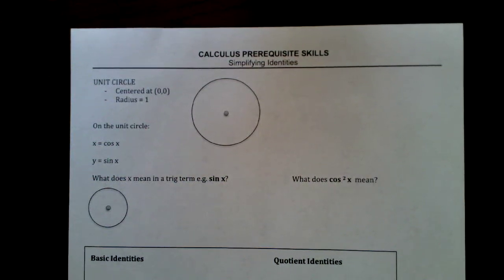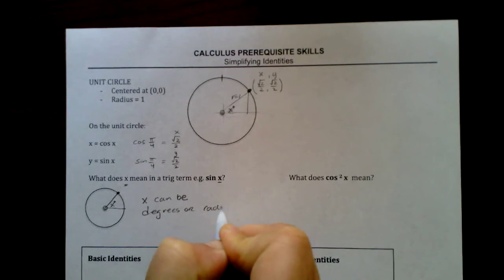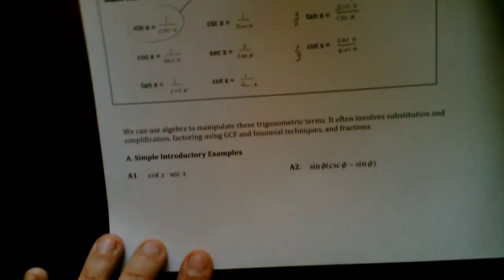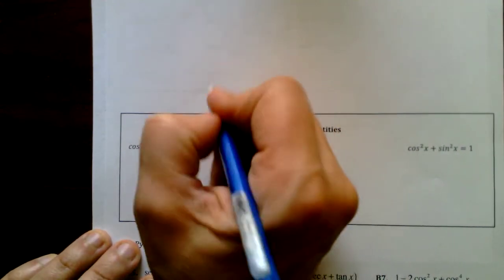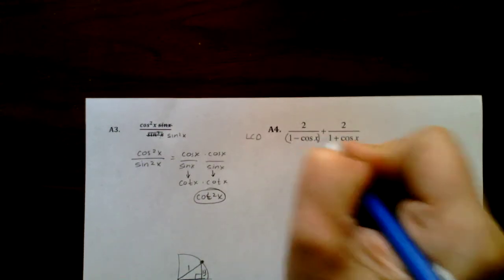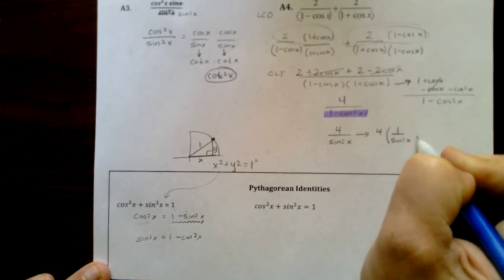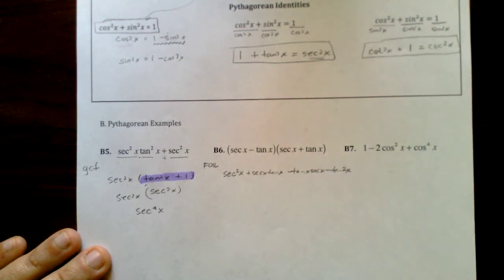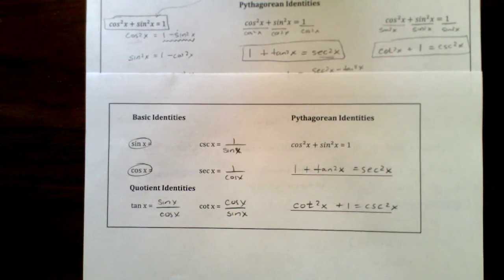PREREQ L6 Notes